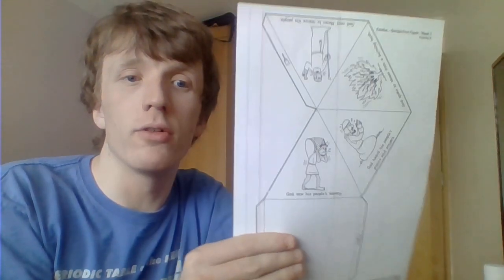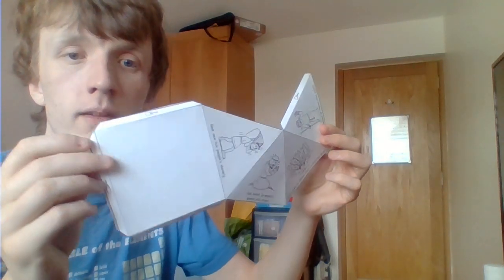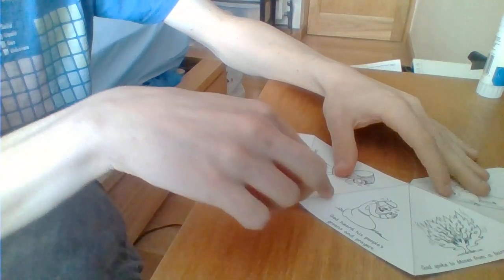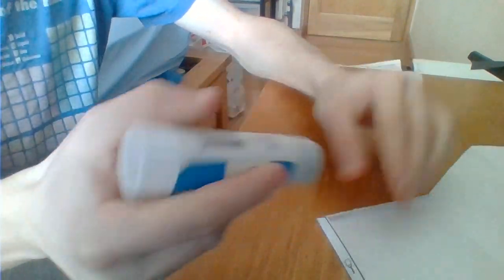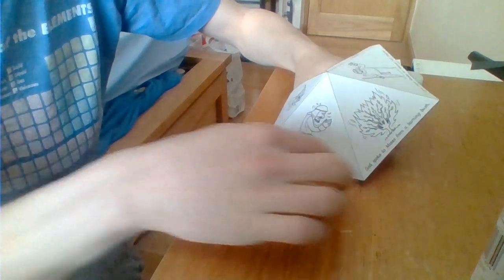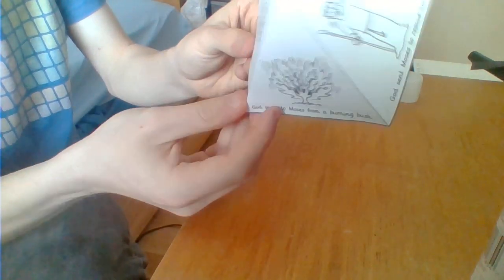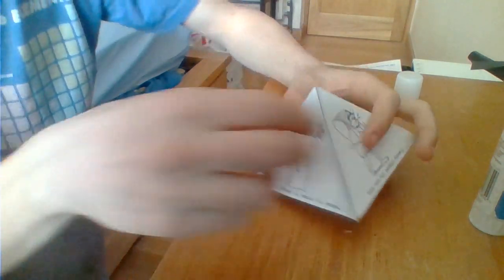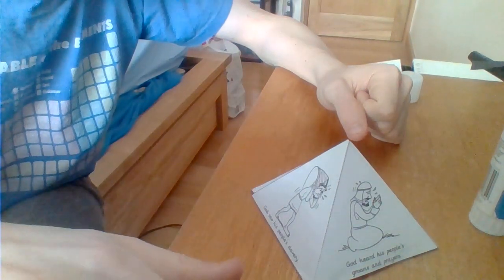Sunday 3rd May - Kids' Craft Video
A craft for 4-7 year olds that builds on what we've learned in Exodus 3.
Do read the story for yourself, look at the pictures and think about some questions together